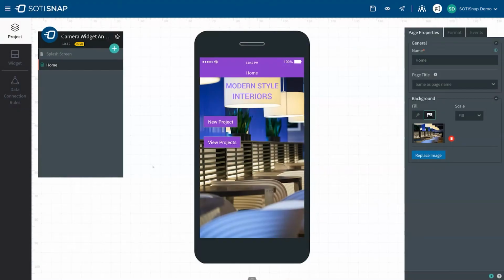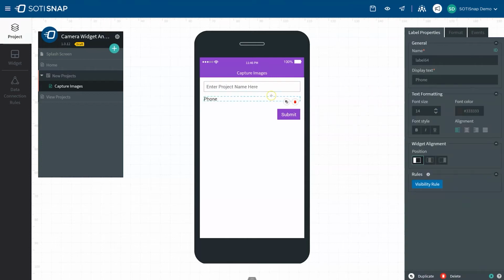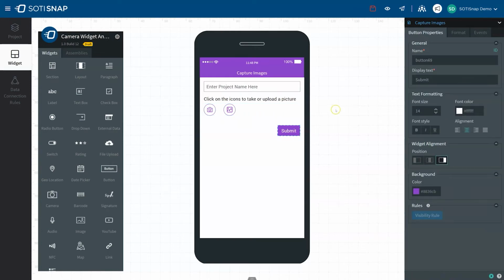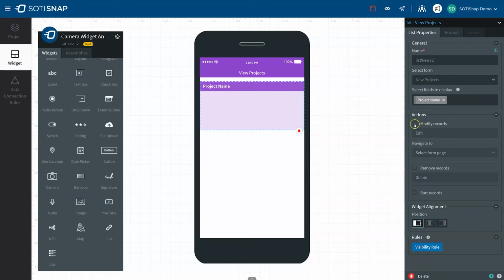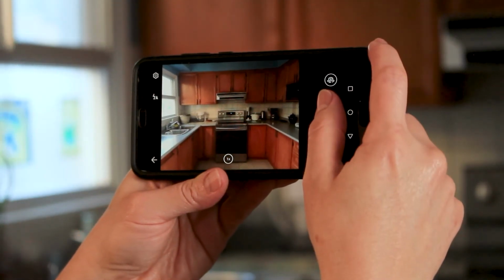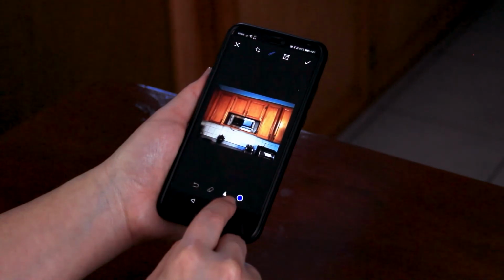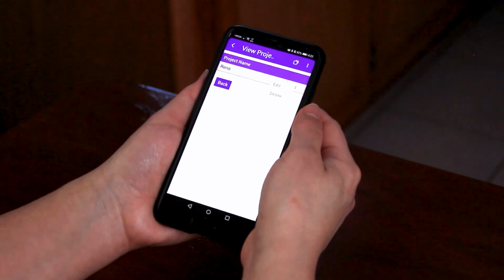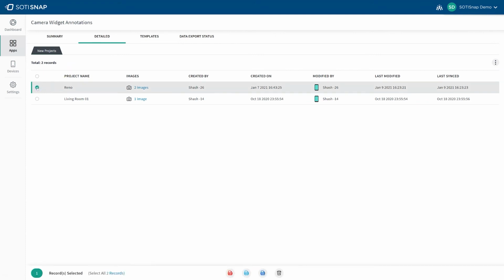How-To: Set Up the Camera Widget in SOTI Snap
Instead of using pen and paper to explain complex issues, just take a picture!

In this video, we show you how you can leverage the camera widget inside SOTI Snap to make it easy for your employees to explain and document issues immediately.